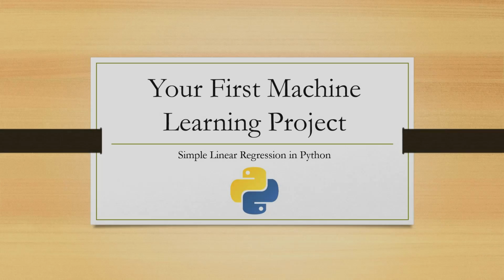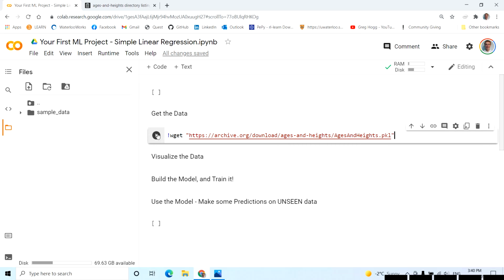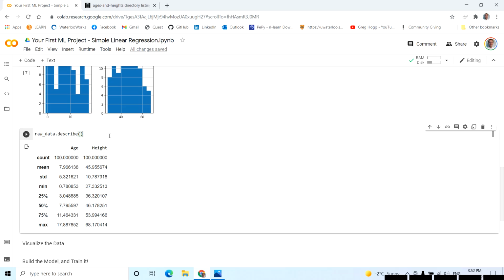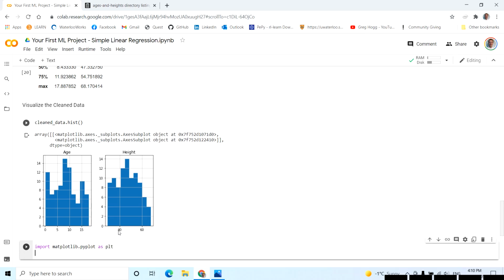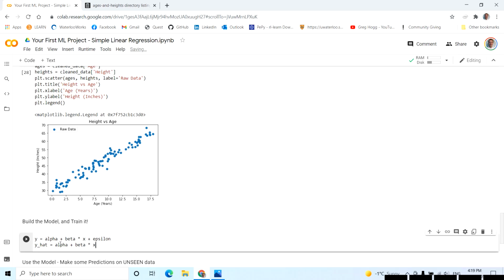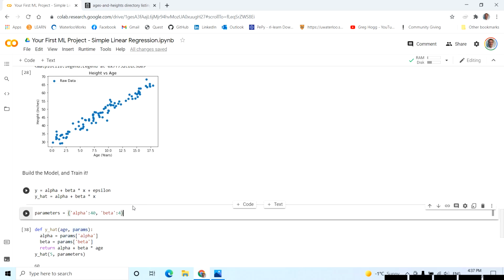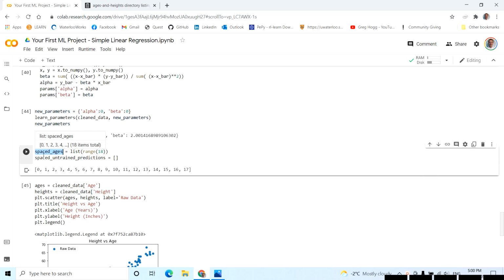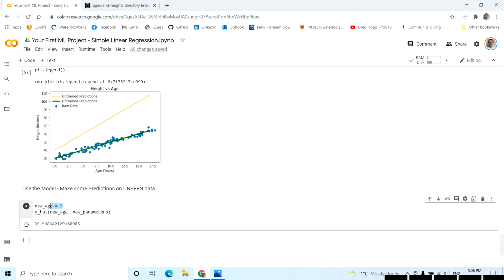Your First Machine Learning Project In Python